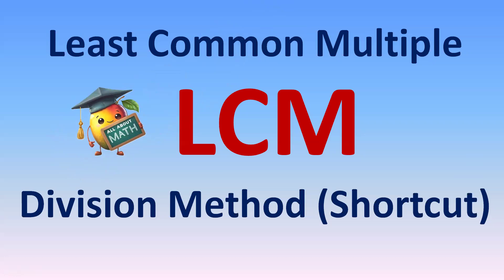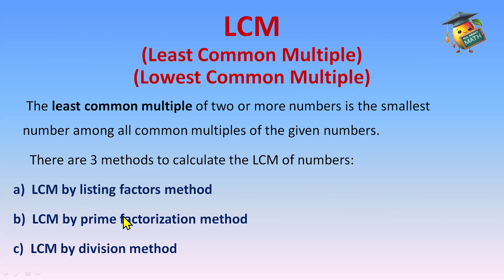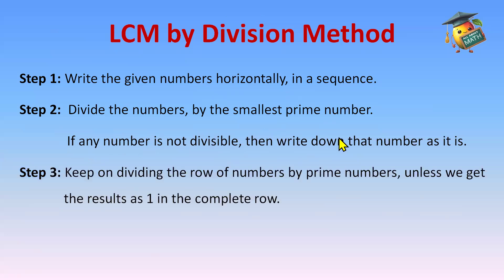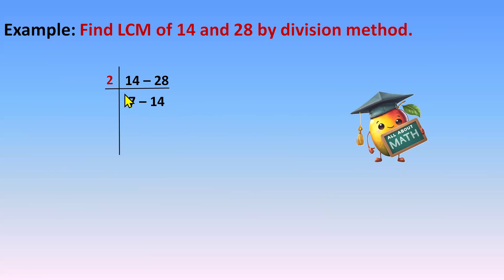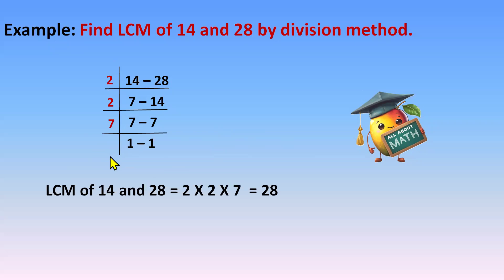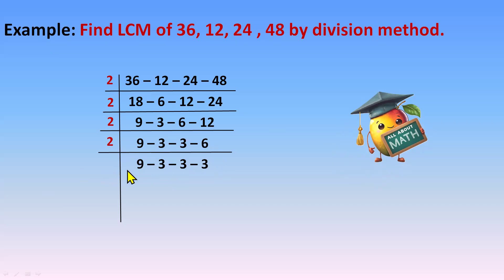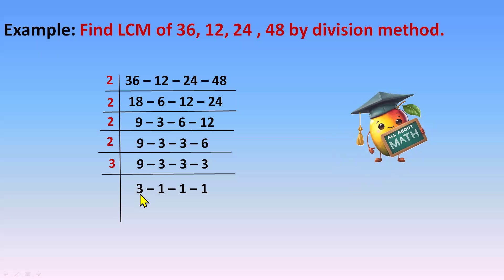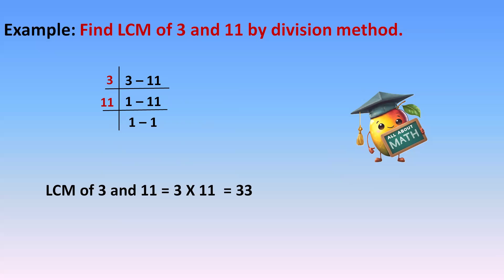LCM Division method ( Shortcut )